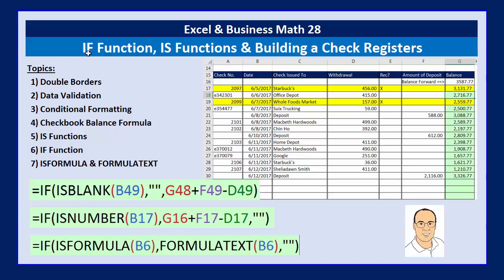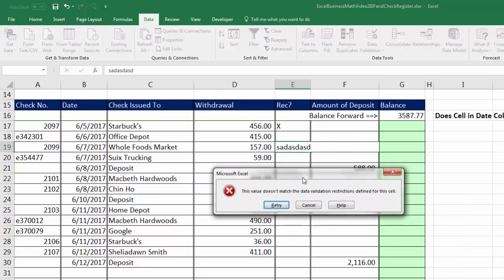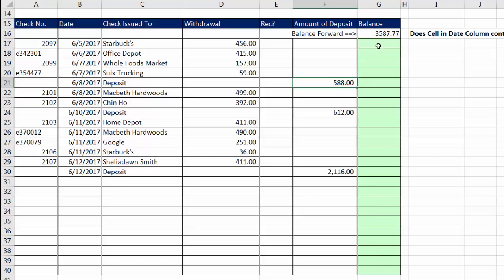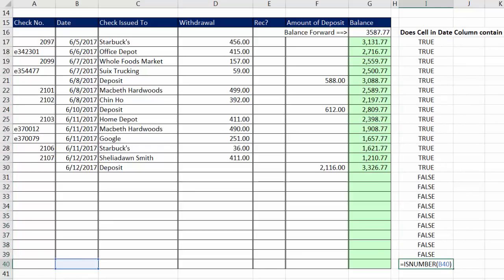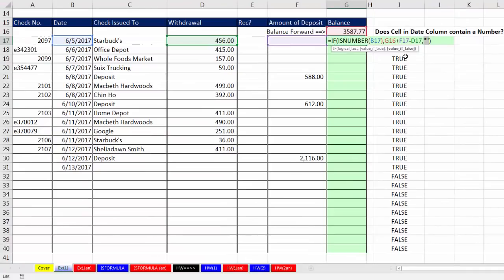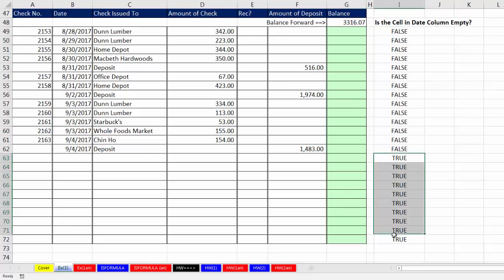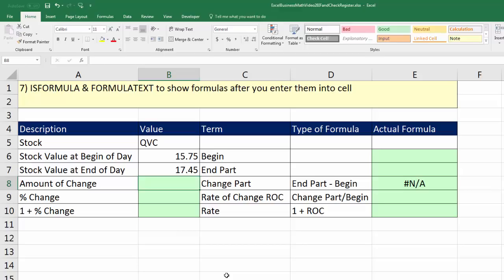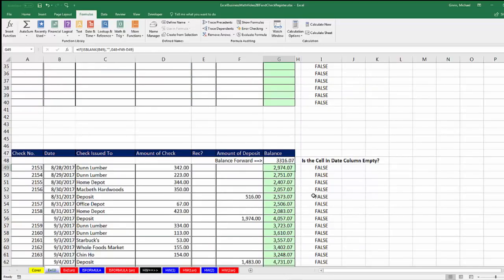Excel & Business Math 28: IF Function, IS Functions & Building a Check Register Other IF Tricks too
In this video learn how to build a check Register using the IF Function and the ISBLANK Function
Topics in Video:
1. (00:01) Introduction
2. (01:08) Double Vertical Borders for Checkbook Register
3. (03:16) Data Validation to ONLY allow an X in the Reconciliation Column
4. (04:38) Conditional Formatting with Logical Formula and Mixed Cell Refence to format the row yellow when the item has been reconciled
5. (08:20) Checkbook Balance Formula
6. (11:07) First look at the IS Function: ISNUMBER
7. (14:07) First look at the IF Function
8. (15:20) Checkbook Balance Formula #1 using IF Function, ISNUMBER Function and a Zero Length Text String.
9. (16:37) First look at “Show Nothing”, Double Quote, Double Quote, Zero Length Text String.
10. (18:06) Test IF Function. Use Formula Evaluator to see how the IF Function puts One of Two Things in the cell.
11. (21:00) Checkbook Balance Formula #2 using IF Function, ISBLANK Function and a Zero Length Text String
12. (24:48) Difference between using ISNUMBER or ISBLANK for the Logical Test.
13. (25:38) ISFORMULA & FORMULATEXT to show formula when formula is entered into a cell.
14. (28:35) Test to see if Zero Length Text String is in cell using the ISBLANK, ISTEXT and LEN Functions
15. (30:44) Summary